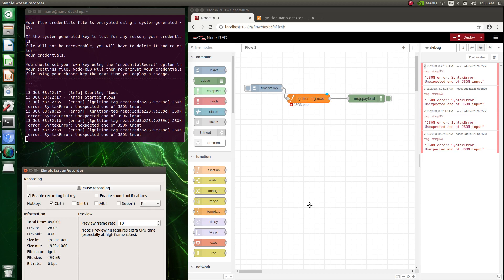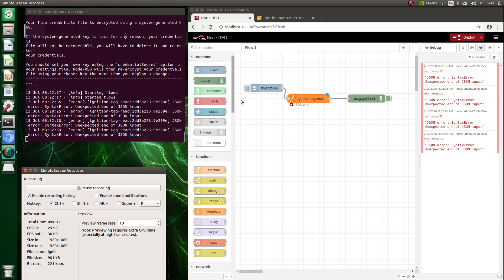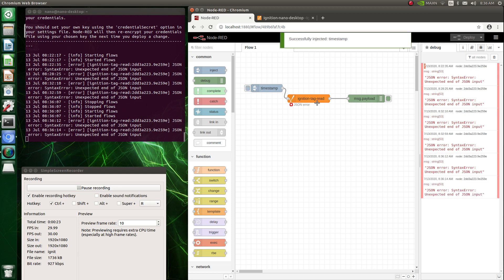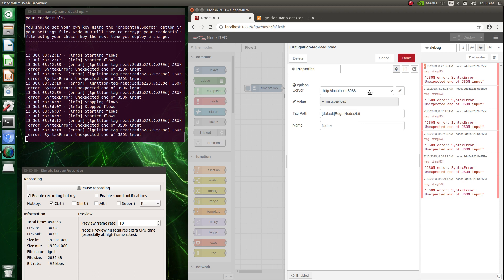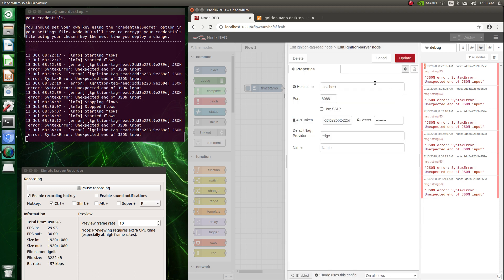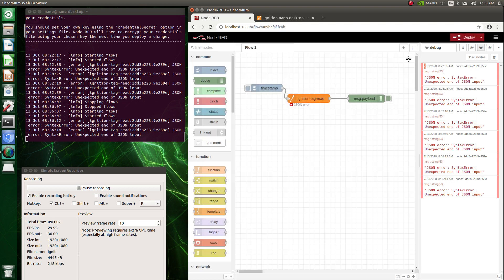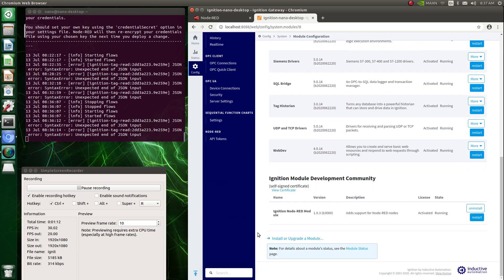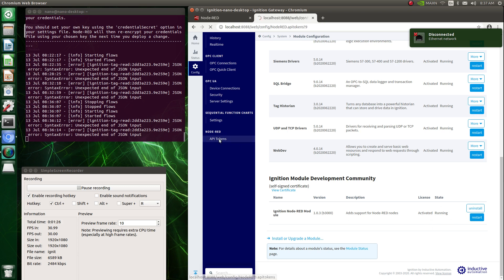Ignition maker edition node red issue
Trying to get node red to work with ignition maker edition
Getting JSON errors any ideas